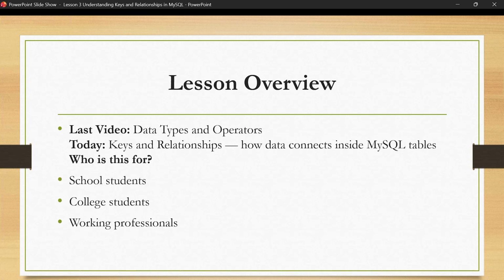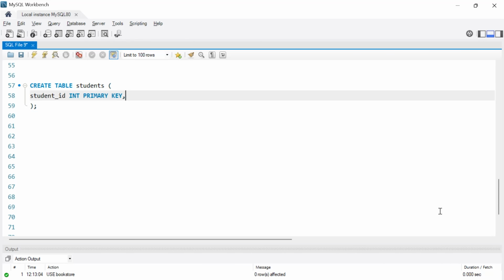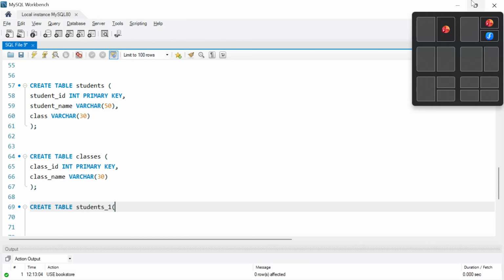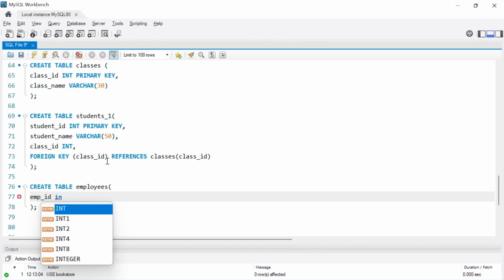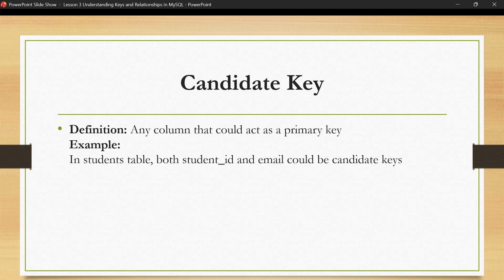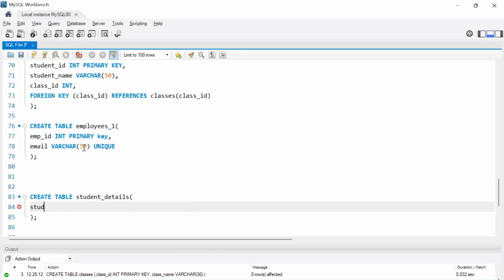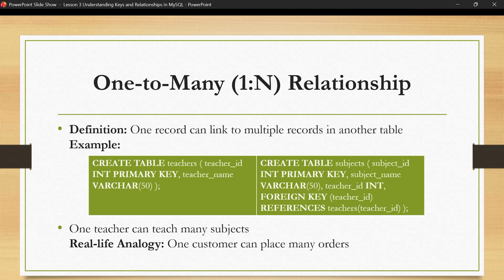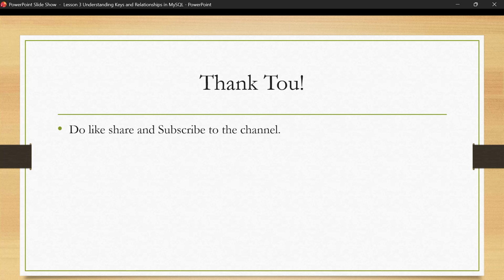3 Keys and Relationships in MySQL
Unlock the secrets of MySQL keys and relationships in your database journey! In this vital episode of our MySQL Learning Series, we break down everything you need to know about how data is uniquely identified, connected, and kept accurate using different types of keys and relationships in MySQL.

What you will learn in this video:

What are Keys in MySQL?

Different types: Primary Key, Foreign Key, Unique Key, Composite Key, Candidate Key, and Alternate Key

Easy real‑life analogies (Aadhaar, Student ID, Employee ID) for each key type

How Foreign Keys connect tables and enforce relationships

One‑to‑One, One‑to‑Many, and Many‑to‑Many relationships explained with practical MySQL SQL examples

Why Keys and Relationships are must‑know for designing robust, real‑world databases

Whether you’re a school or college student, preparing for data science or engineering interviews, or a professional looking to master database design — this MySQL tutorial is tailored for you.

Watch till the end for live SQL demos and practical design tips you can immediately use in your own projects!

Next up: Learn how to insert, update, and retrieve data with core SQL commands inside MySQL Workbench!